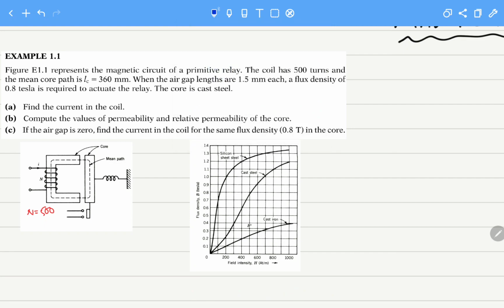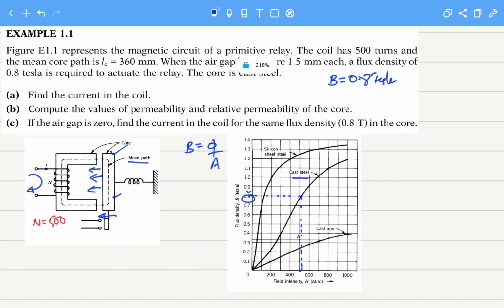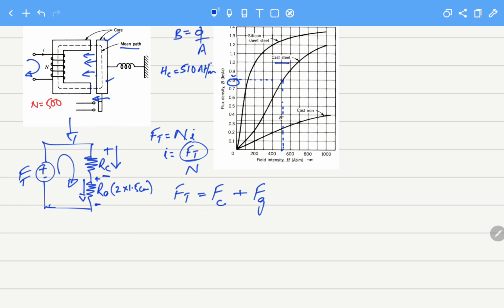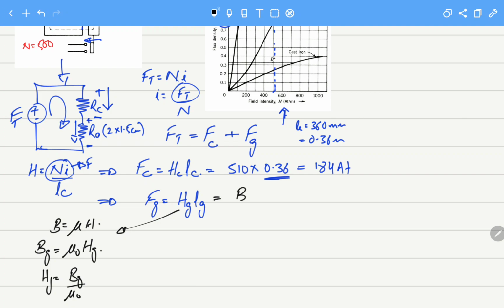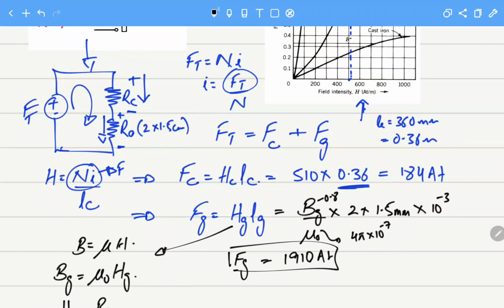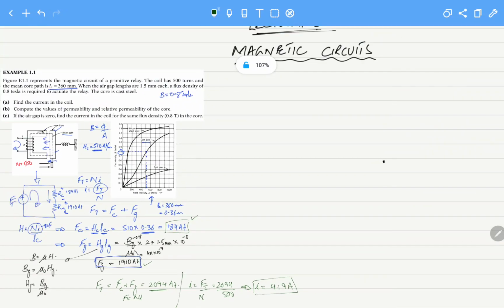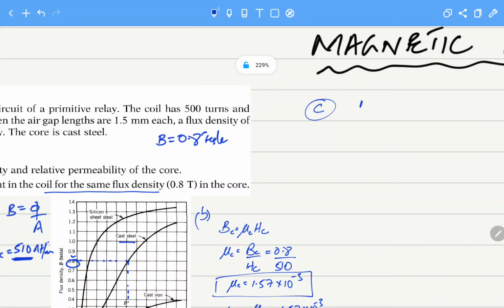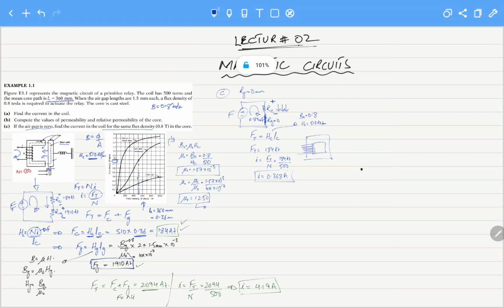Lecture 2 Magnetic Circuits Part A